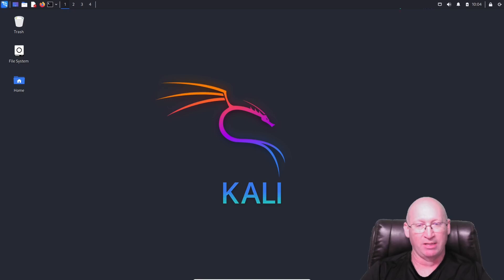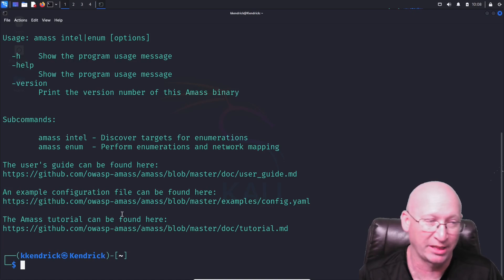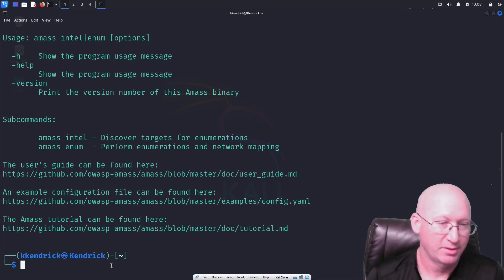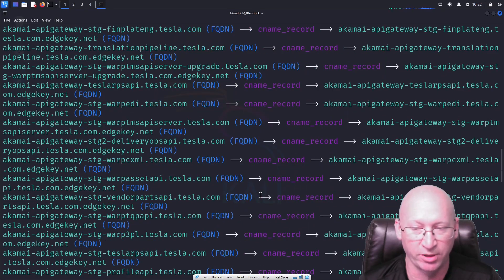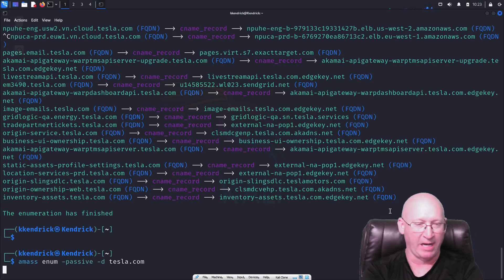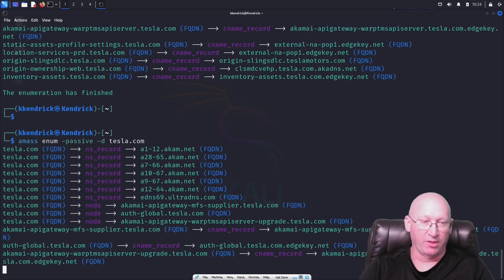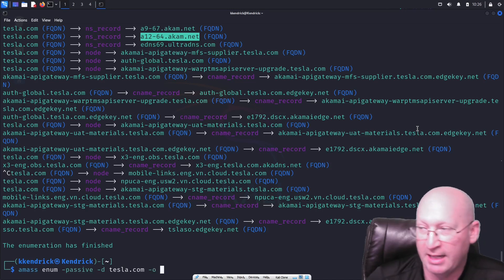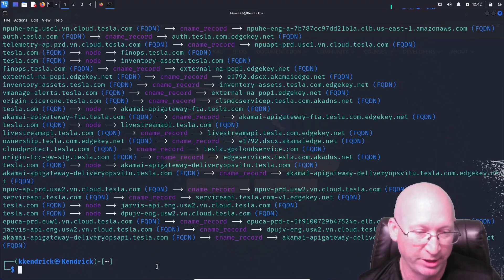How Amass Maps Domains Using OSINT (Beginner Walkthrough)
Open-source intelligence can reveal far more about a network than most people expect — without scanning or exploiting anything.

In this video, we break down how Amass uses OSINT to discover domains, subdomains, and infrastructure relationships, and how analysts make sense of that data during reconnaissance and defensive analysis.

This is a beginner-friendly walkthrough focused on understanding what Amass finds, why it matters, and how to interpret the results — not shortcuts or exploitation.

✔ What Amass is actually designed to do
✔ How OSINT maps domains and infrastructure
✔ Why exposed data is often overlooked
✔ How analysts interpret Amass results
✔ Where Amass fits in cybersecurity and reconnaissance workflows

OSINT and cybersecurity beginners

Home lab builders

SOC analysts and defenders

Anyone curious how infrastructure mapping works

If you’ve ever wondered “How do people even find all of this?”, this video explains the process clearly.

⚠️ Ethical Use Notice

This content is for educational and authorized analysis only.
Always perform OSINT activities responsibly and within legal boundaries.

Learn. Secure. Grow.

Foundational skills, real-world context, and explanations that last.